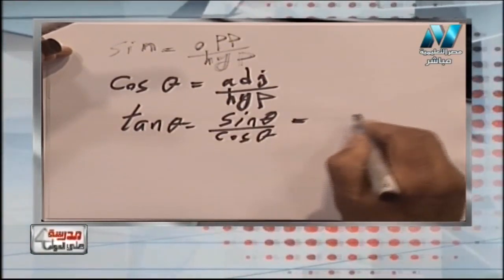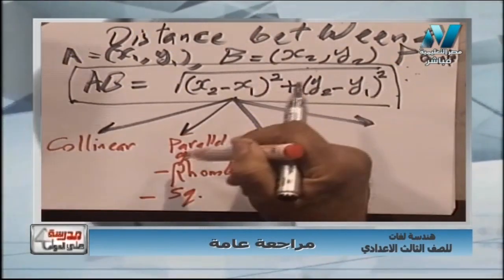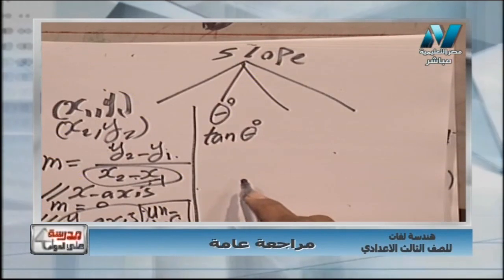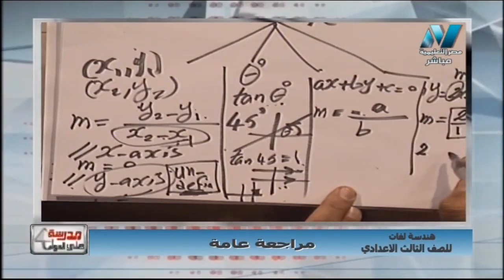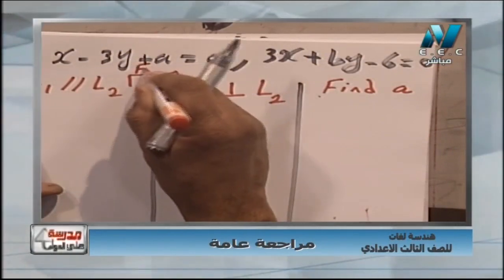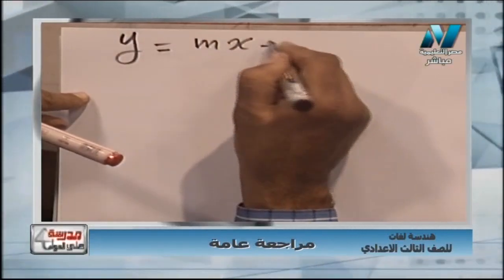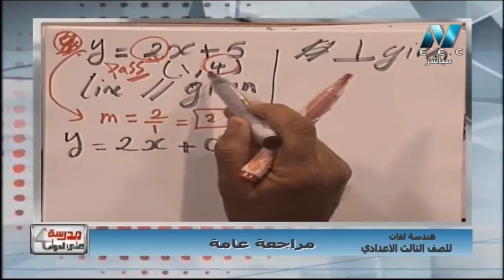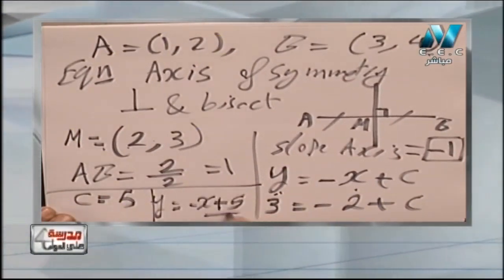رياضة لغات 3 إعدادي حلقة 17 ( مراجعة ليلة امتحان الفصل الدراسي الأول هندسة ) 20-01-2019